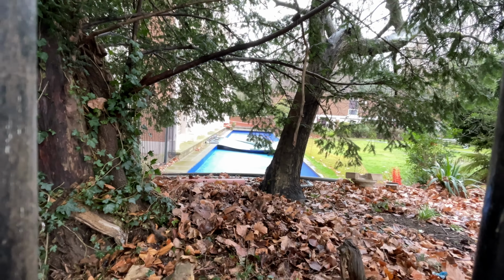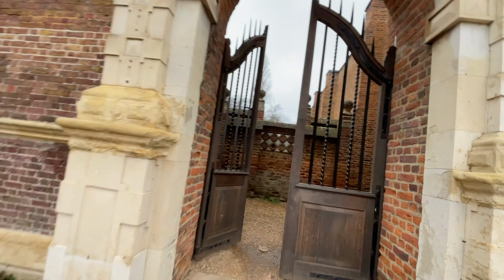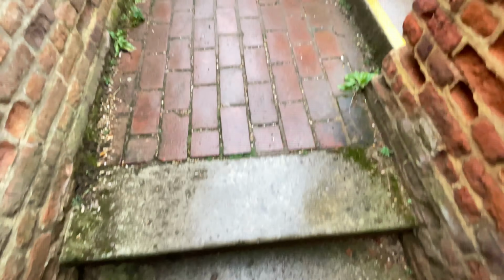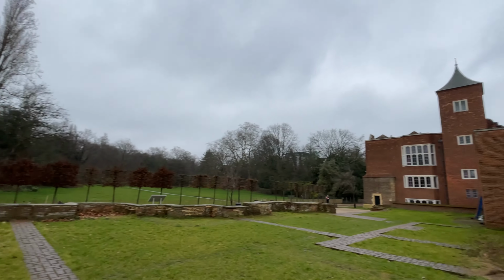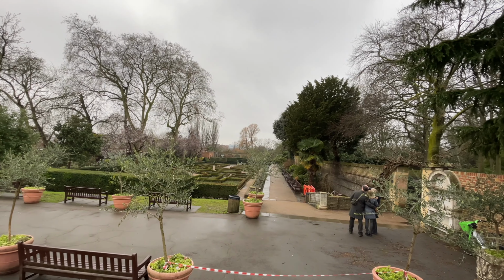London's Most Expensive Neighbourhood (Kensington)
You can own house in London's most expensive neighbourhood - but it will cost you a whopping £24 million.

Homes in Kensington's Phillimore Gardens are more than 80 times the UK average. We headed to W8 via the beautiful Holland Park to find out why.

00:00 Breakfast @ The Standard hotel
01:28 A rainy bus ride
02:53 Holland Park
09:00 Kyoto Garden
11:53 Millionaires Row
15:08 London's Most Expensive Street
17:09 Tokyo House